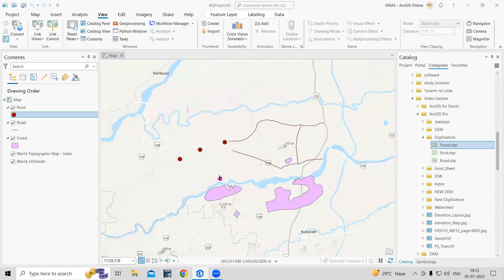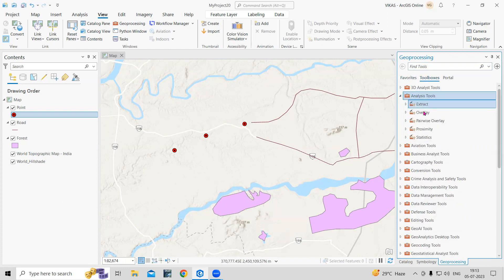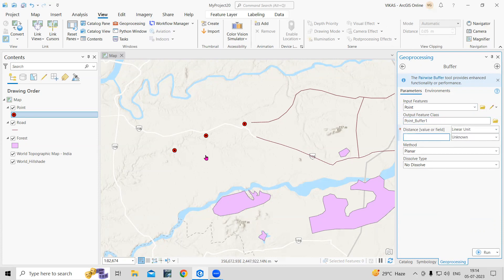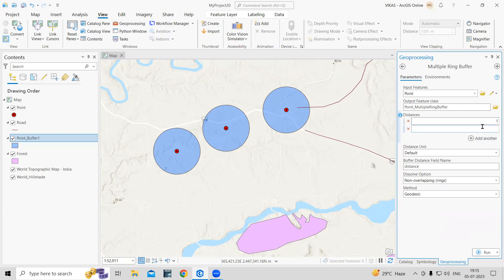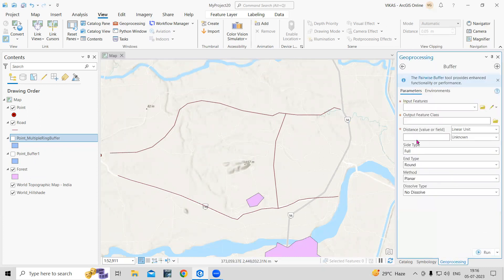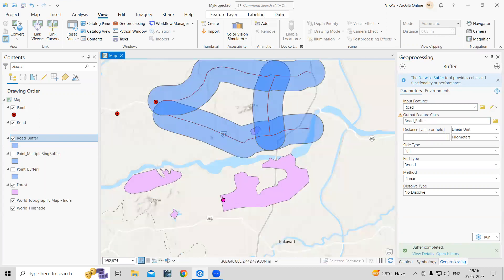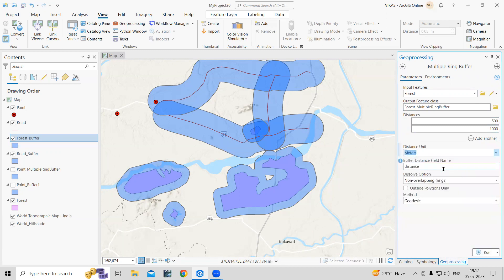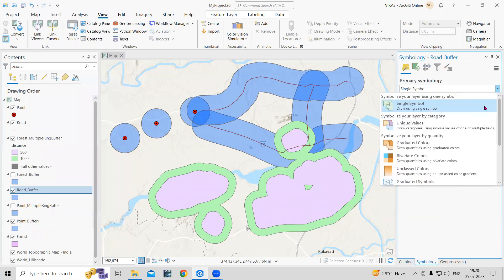How to create buffer around point, line, and polygon shapefiles in ArcGIS Pro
A buffer refers to an area or zone created around a specific geographic feature, such as a point, line, or polygon. The buffer is defined by a distance or a specified area around the feature. The buffer tool in GIS software calculates the buffer zone based on the input parameter and creates a new geometry that represents the buffered area.

Tags,
BandComposite, RemoteSensing, SatelliteImagery, ImageProcessing, GIS, EarthObservation, SpatialAnalysis, DataVisualization, RGBComposite, FalseColorComposite,  ImageMosaicking, GeospatialTechnology, GIScience, Mapping, EarthScience, Landsat.